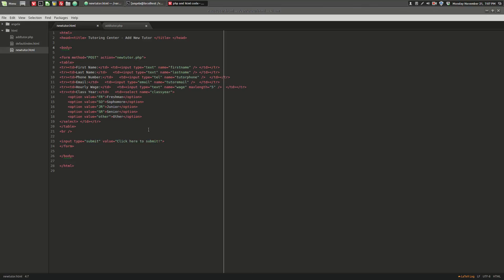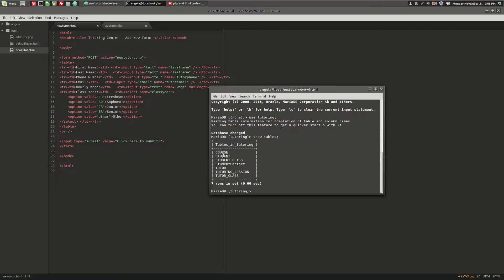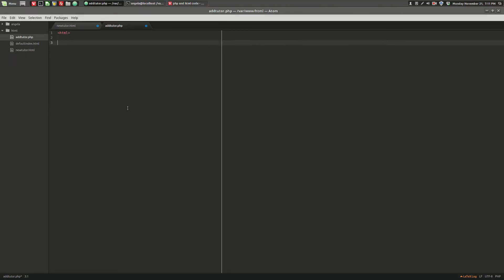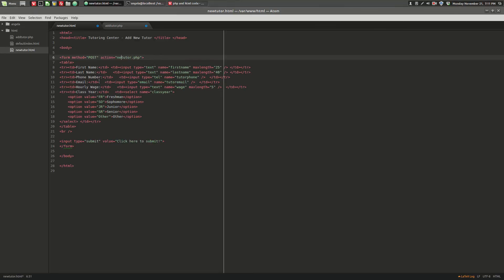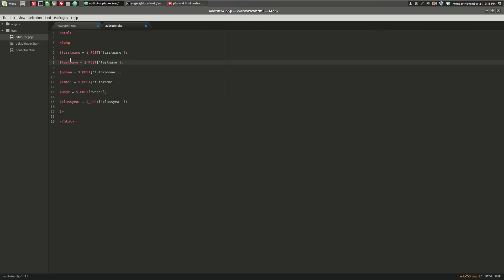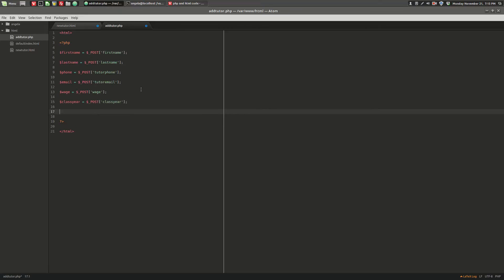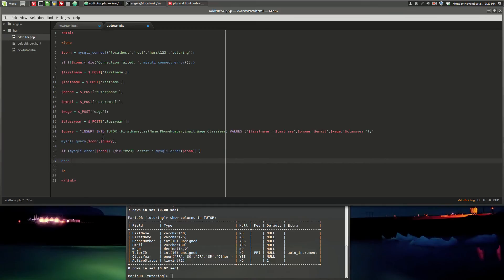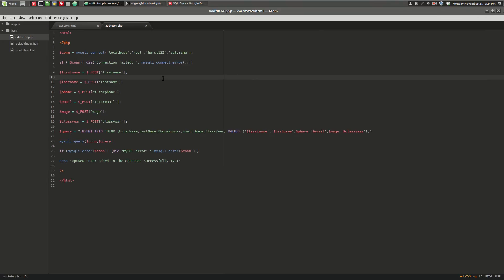Using PHP to Insert HTML Form Data into a MySQL Database (PART ONE)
There's an error in the php file!  Can you spot it and fix it?

Reminder of default document web root paths:
Most Linux distros running Apache2: /var/www/html
Windows running WAMP: C:\wamp64\www
Windows running MAMP: C:\MAMP\htdocs
Mac running MAMP: /Applications/MAMP/htdocs